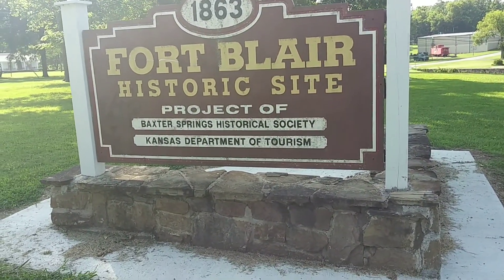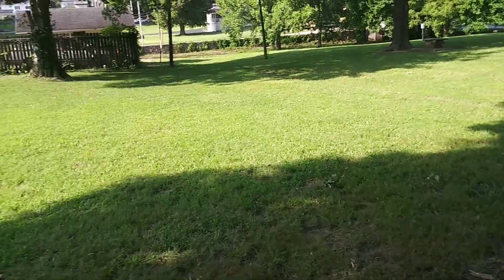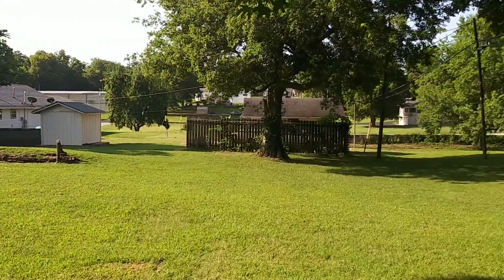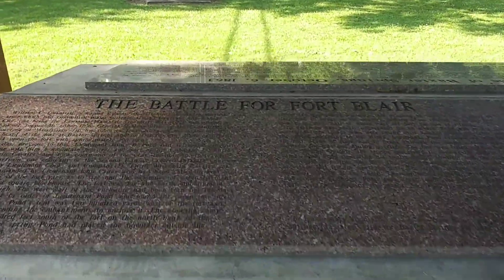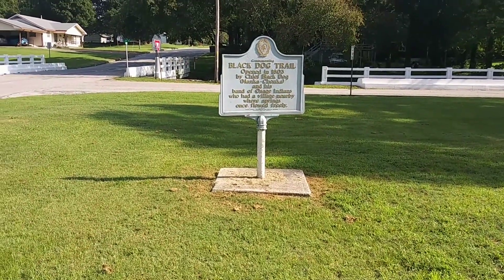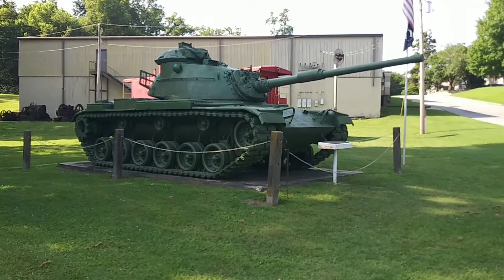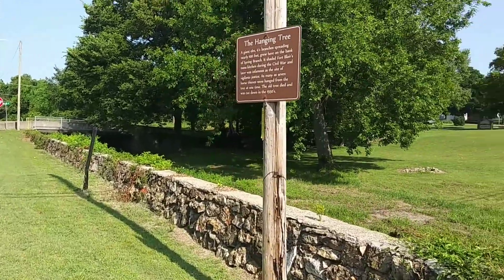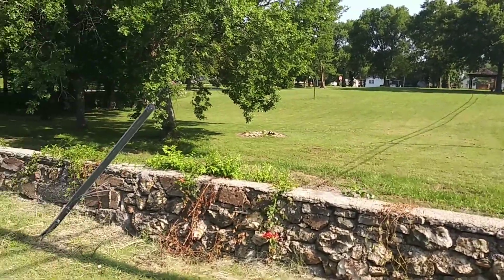Fort Blair Historic Site - Baxter Springs, KS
Quick trip to visit the Fort Blair Historic Site in Baxter Springs, KS.